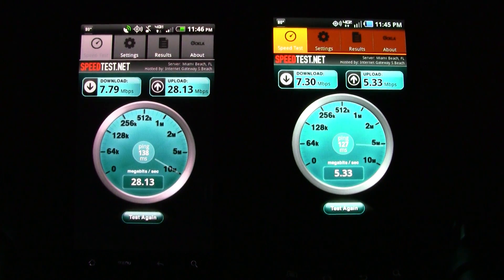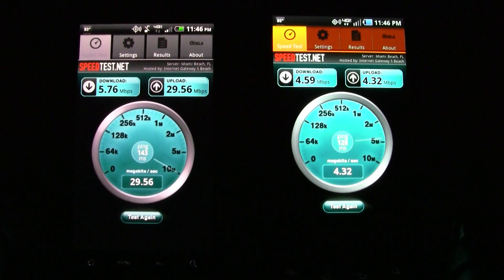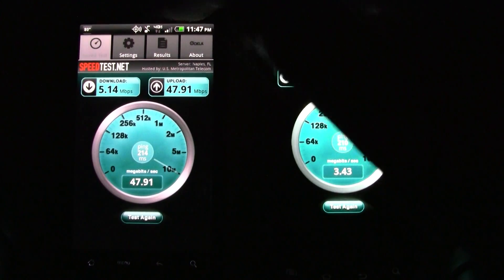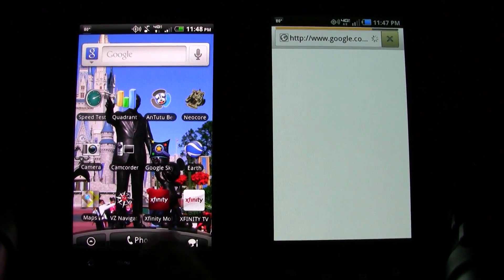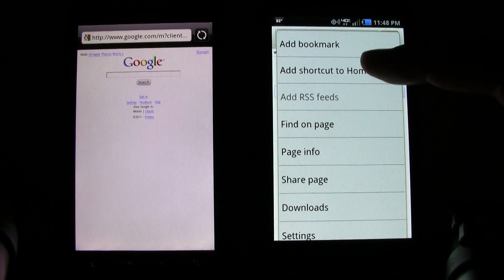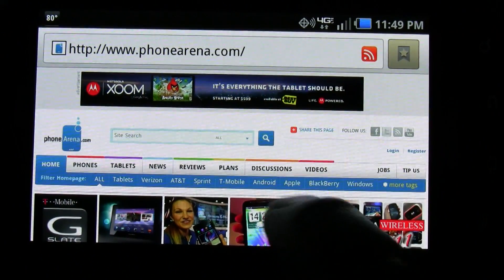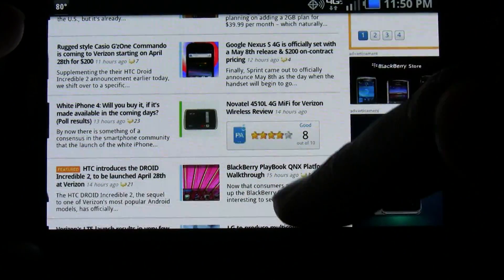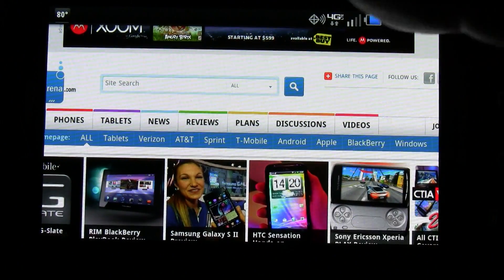Samsung Droid Charge 4G LTE Speed Tests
PhoneArena runs data and web speed tests on the Samsung Droid Charge, which is Verizon's newest 4G LTE Android smartphone.